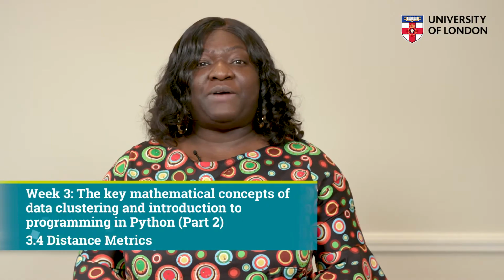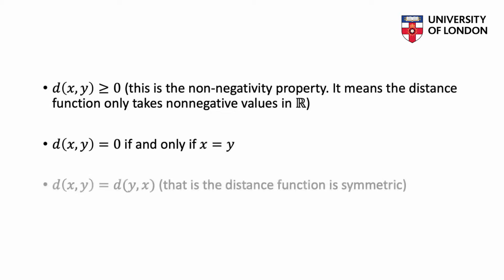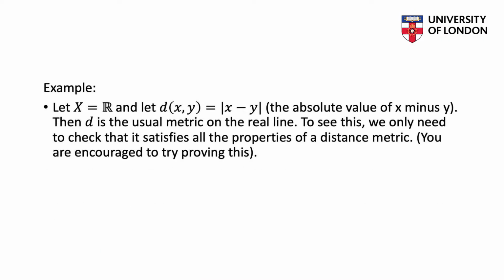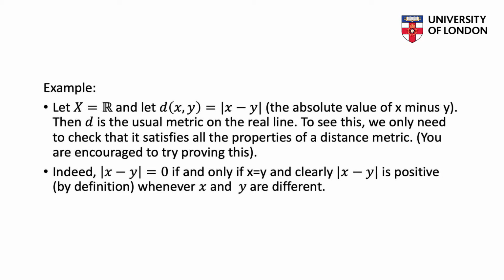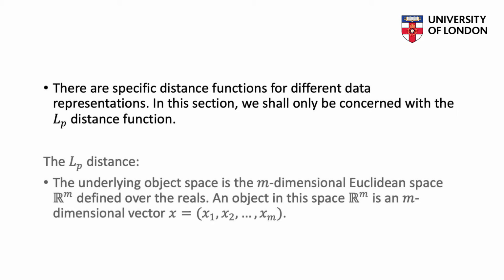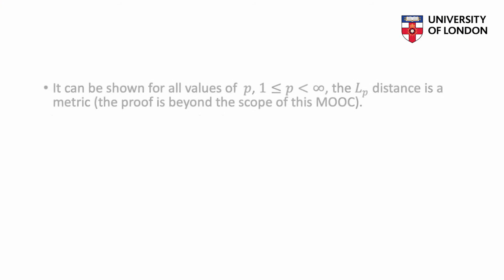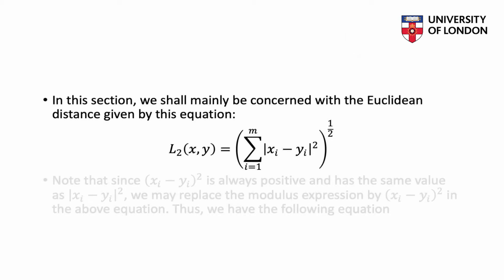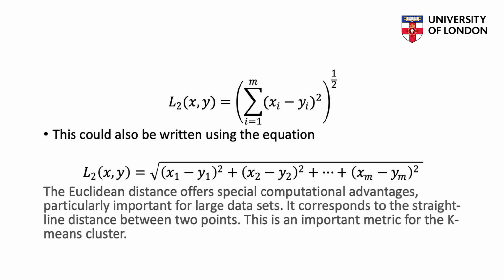University of London - Data Clustering and Intro to Python (Week 3: Distance Metrics)